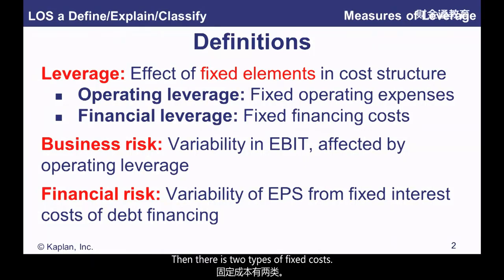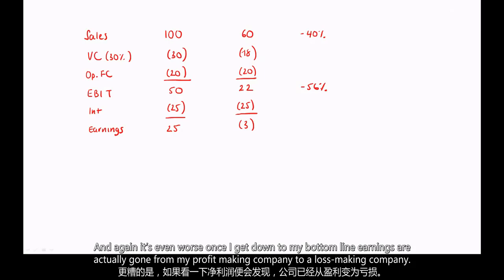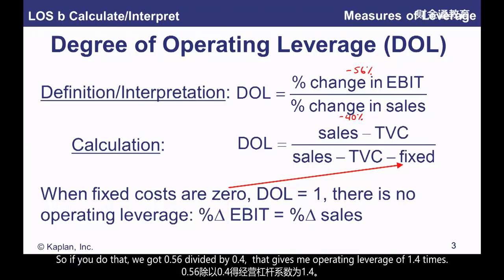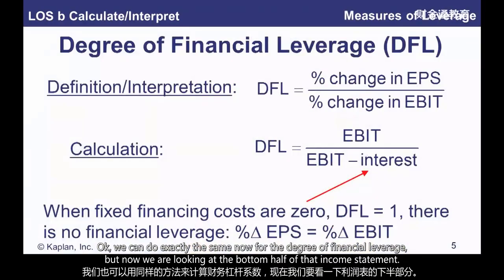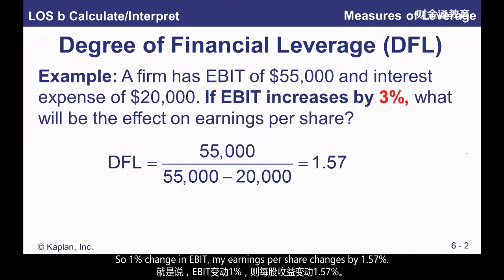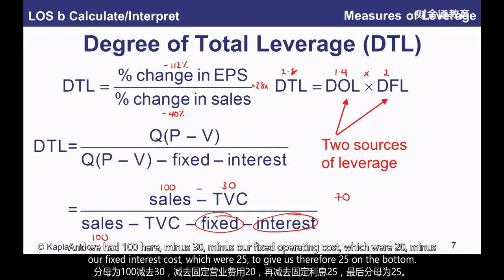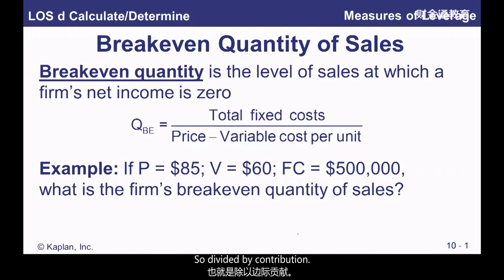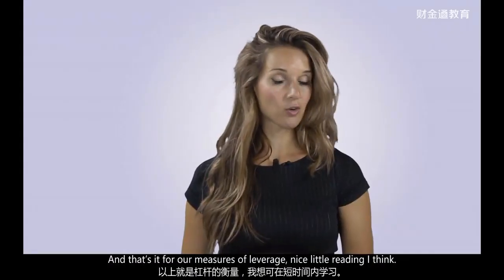48 [CFA 1] Measures of Leverage